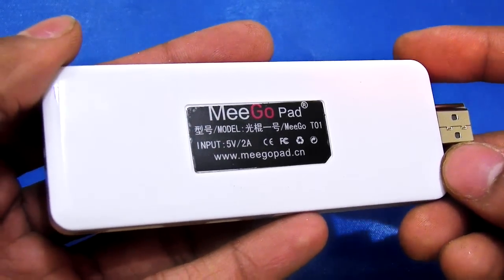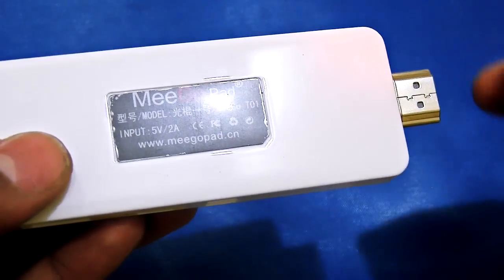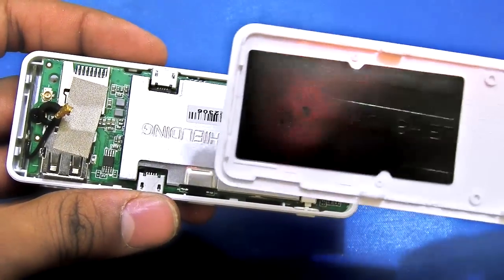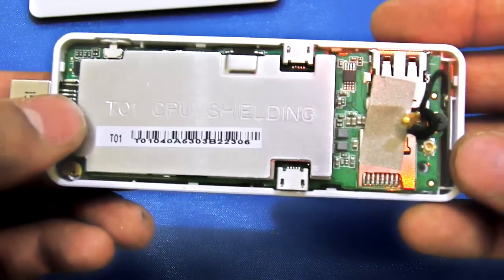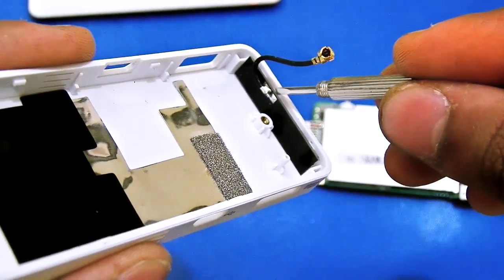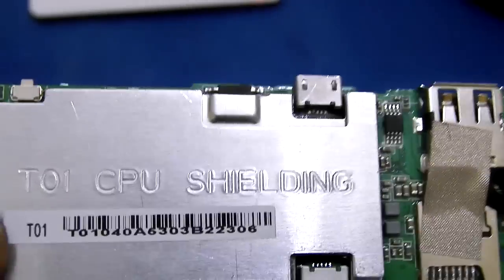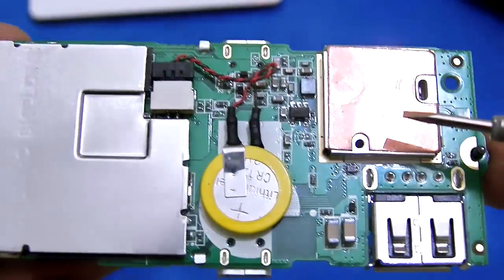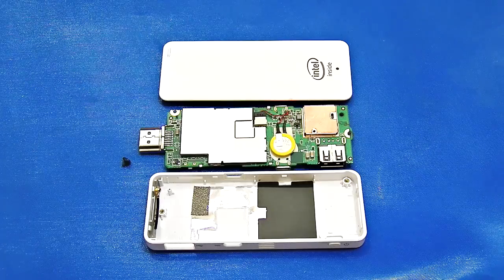Meegopad T01 Smallest Windows + Android PC Stick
Intel are starting to make waves in the tablet space, with x86 processors appearing more frequently. Now, it’s starting to move into mini PCs. The combination of cheaper Intel chipsets and Windows licences has bred devices like the MeegoPad T01. The MeegoPad T01 is a Intel Bay Trail-powered Atom PC with the familiar “Android Stick” form factor. Armed with a quadcore 1.33 GHz processor, this tiny stick is capable of running both Android 4.4 and Windows 8 in a dual OS configuration

This is a very exciting product as it combines cheap hardware and the allows you to run Windows which eliminates many of the limitations with Android-based devices such as getting the right drivers for peripherals. Additionally, getting Netflix and other streaming apps working should be much easier, as often embedded platforms don’t always support the required DRM. It’s also capable of loading Android 4.4.2.
Whilst the Atom Z3735F isn’t necessarily the fastest chip around, it should be ideal for handling XBMC/Kodi, media playback, web browsing and even some light gaming. You can see CPUBoss’ benchmarks here.
The inclusion of a power button is a small thing but something that I find very exciting as I don’t always like having my media players running all the time so this addition is incredibly welcome and strangely rare in the Mini PC world.
I personally want to get my hands on a MeegoPad T01 as I love the idea of having a tiny Windows media center that I can take around with me.

MeegoPad T01 Specifications
Chipset: Intel Atom Z3735F “Bay Trail” quad core processor @ 1.33 GHz (Bust freq: 1.83 GHz) with Intel HD graphics Gen 7 (2W TDP)
RAM: 2 GB DDR3L-1333 (64-bit up to 10.6 GB/s)
Storage: 16 or 32 GB eMMC + micro SD slot up to 64GB
Video & Audio Output: HDMI 1.4
Connectivity: 802.11 b/g/n Wi-Fi and Bluetooth 4.0 (Realtek RTL8723BS)
USB: 2x micro USB ports, 1x USB 2.0 port
Other Features: Power button
OS: Windows 8/Android 4.4 (Dual Boot)